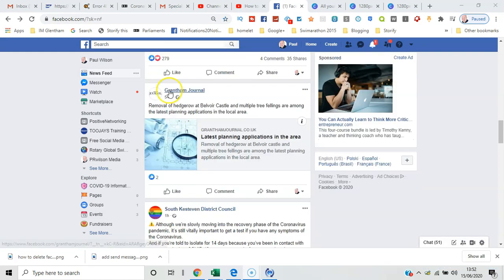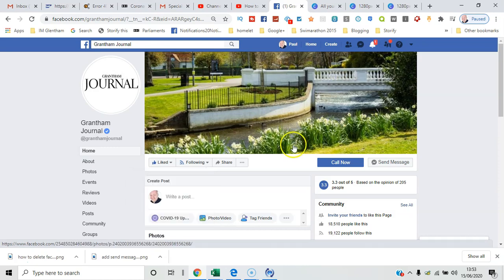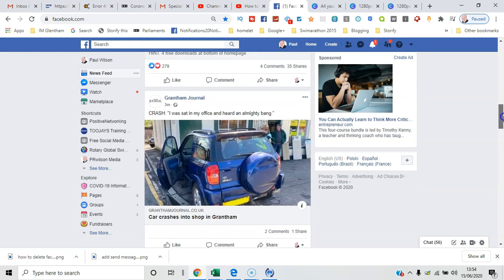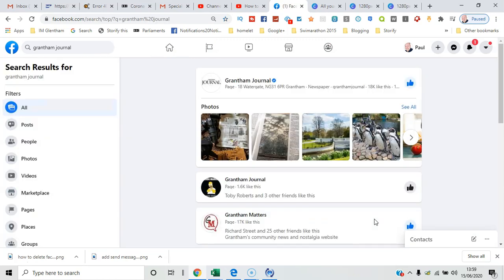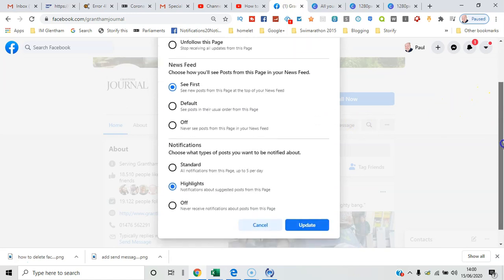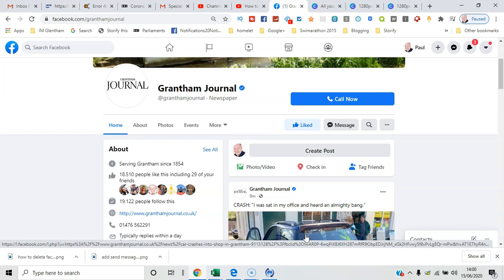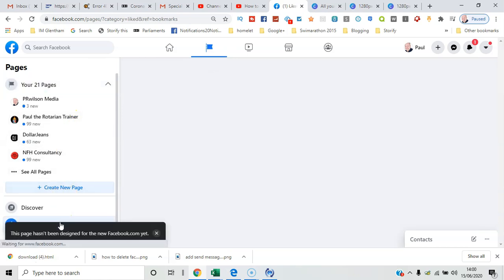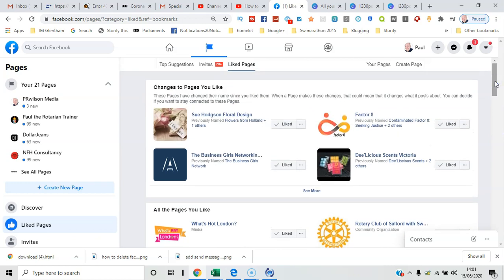How to use see first for Facebook pages 2020